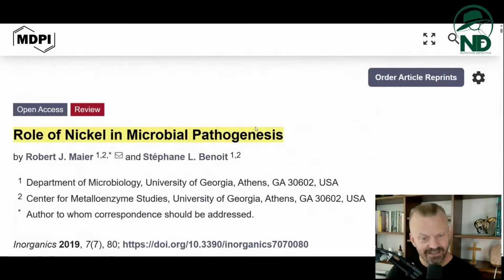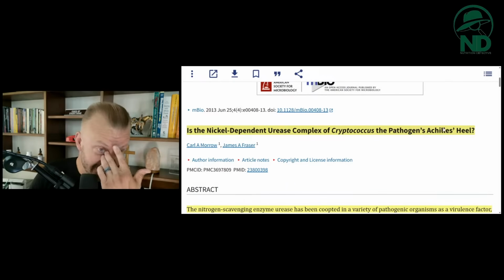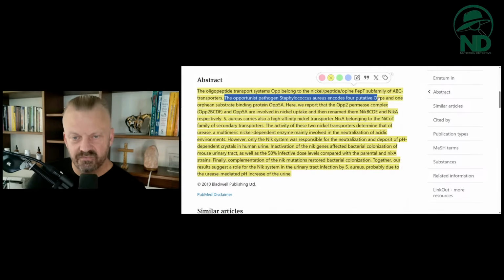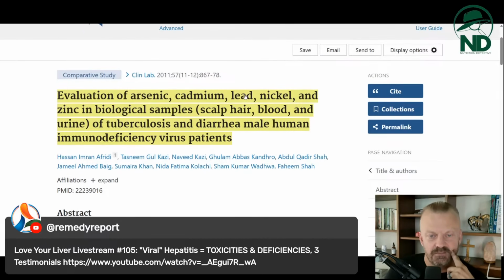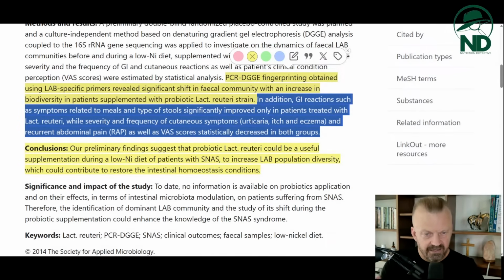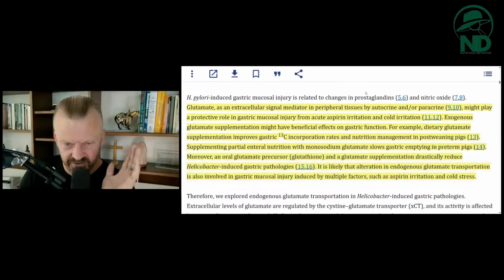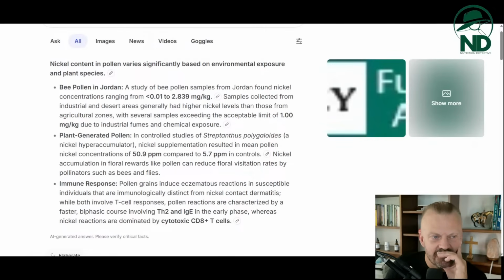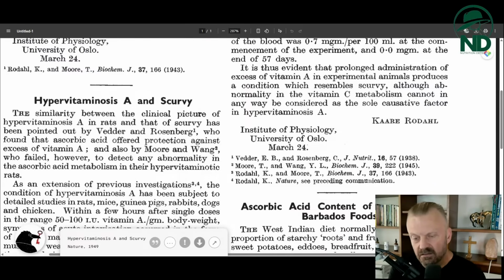Nickel Feeds Pathogens!? The Hidden Link to Mold, Candida, H. pylori & More | LYLL #253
Nickel may be feeding the pathogens behind mold issues, Candida, H. pylori, MRSA, UTIs, dental cavities, and more.
Dr. Garrett Smith connects nickel toxicity, low zinc, urease, biofilms, probiotics, and the low-nickel diet.

Take back control of your health with my FREE course: The Madness of Modern Nutrition

TIMESTAMPS / TOPICS:
00:00 - Intro: nickel feeds major pathogens
02:05 - Nickel and microbial pathogenesis
05:00 - H. pylori, urease, hydrogenase, and nickel
09:41 - Fungi, metals, Candida, Aspergillus, and Cryptococcus
15:20 - DMG, nickel chelation, Salmonella, and Klebsiella
23:41 - Nickel allergy, immune suppression, and leaky gut
30:20 - Black mold, Candida, nickel oxalate, and mycotoxins
40:31 - Aspergillus fumigatus, urease, and macrophages
44:33 - H. pylori survival, stomach acid, and G-quadruplexes
50:20 - Staph, MRSA, UTIs, and nickel transporters
59:16 - E. coli, Klebsiella, Salmonella, and metal scavenging
01:05:19 - Viruses, nickel redistribution, and heart inflammation
01:06:46 - COVID, lung disease, zinc deficiency, cadmium, and nickel
01:13:42 - Hep C, HIV, trace metals, and low zinc
01:19:28 - Braces, nickel-titanium, cavities, and dental biofilms
01:34:18 - Nickel nanoparticles and vaccine delivery systems
01:36:20 - Lactobacillus, probiotics, and nickel biosorption
01:44:42 - Low-nickel diet, gut flora, and Sunfiber
01:50:12 - Terrain, parasites, Candida diets, and “Herx” reactions
02:00:39 - H. pylori, glutamate, GERD, and stomach function
02:09:56 - Carotenoids, vitamin A, sunlight, and skin
02:21:56 - Nickel, dermatitis, pollen, bees, and weight loss Q&A
02:46:14 - Scurvy, hypervitaminosis A, vaccines, and toxins
03:05:00 - Love Your Liver, detox support, and nickel sources

FEATURED IN THIS VIDEO:

Why nickel-dependent enzymes like urease and hydrogenase matter for pathogens
How H. pylori, Candida, Aspergillus, Staph, E. coli, and Salmonella use metals
Why low zinc, cadmium, copper, and nickel repeatedly show up together
Nickel chelation research involving DMG, Salmonella, and Klebsiella
Braces, nickel-titanium, Strep mutans, dental cavities, and biofilms
Lactobacillus, low-nickel diet research, gut symptoms, eczema, and urticaria
Terrain theory, parasites, Candida diets, and why “kill protocols” can backfire

PRODUCTS ENDORSED BY NUTRITION DETECTIVE:

Reviv Mouthguard
Use this Link: GetReviv.com/?sca_ref=10492543.n3pgGsm4TJTYXR9 (aff)

Sperti UV Lamps:
Fiji Tanning Lamp (75% UVA, 25% UVB) (aff)
Vitamin D Sunlamp (20% UVA, 75% UVB) (aff)

EMF Remediation Products, Free Assessment & Discounts Through Sara Viau (aff)

MORE FROM DR. SMITH:
Love Your Liver Program:

PODCAST:
Apple Podcasts: